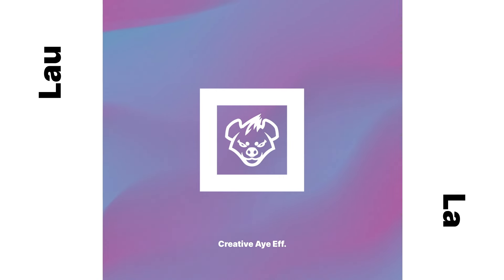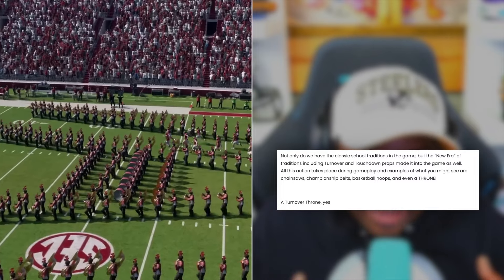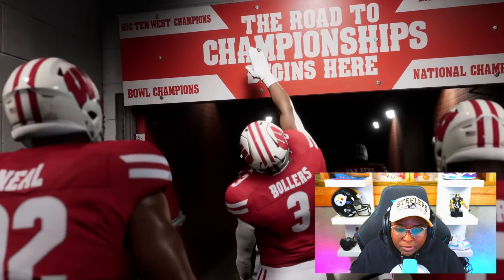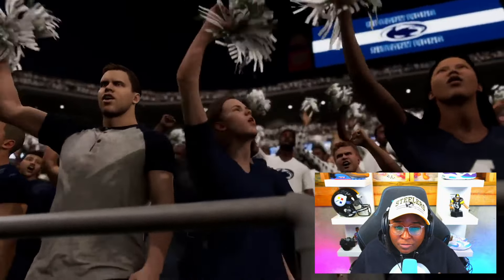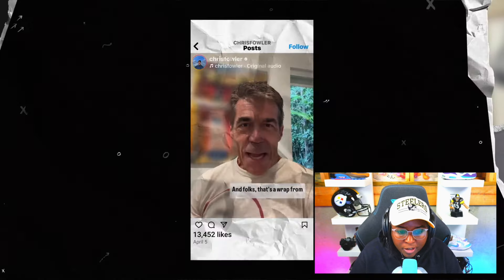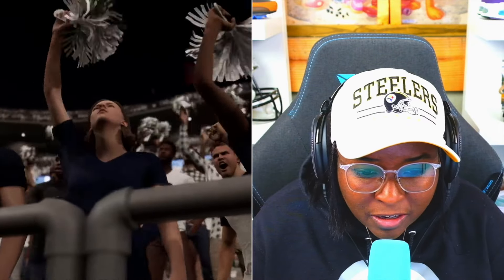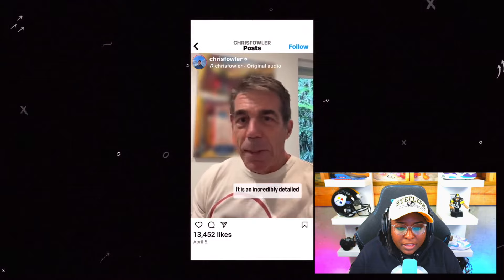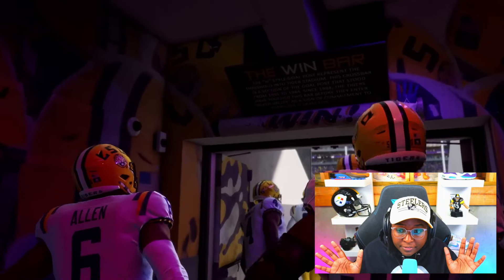Sights and Sounds Trailer — My Reactions!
► MY STREAMING SETUP GEAR

💫 WEB CAMERA BODY
💫 MAIN CAMERA LENS
💫 SECONDARY LENS
💫 FLEX ARM
💫 MIC ARM
💫 MIC POP FILTER
💫 GO XLR MINI
💫 XLR MIC CABLE
💫 3.5MM AUX AUDIO CABLE
💫 IEM EARBUDS
💫 GODOX SL-60W
💫 GODOX SL60 SL60IIBi 75W
💫 GODOX QR-P70 70CM SOFTBOX
💫 GODOX CS-65D LANTERN SOFTBOX
💫 HUE LIGHT BAR BASE KIT

💫 MAIN CAMERA BODY
💫 SMALL VLOGGING CAMERA
💫 WIDE ANGLE MACRO VLOGGING LENS
💫 EVERYDAY CAMERA
💫 PRIME LENS
💫 WIDE ANGLE LENS
💫 TELEPHOTO LENS
💫 MAIN CAMERA MIC
💫 SMALL VLOGGING MIC
💫 PORTABLE MIC
💫 SSD CARD
💫 RING LIGHT